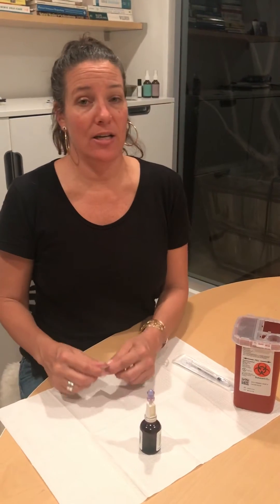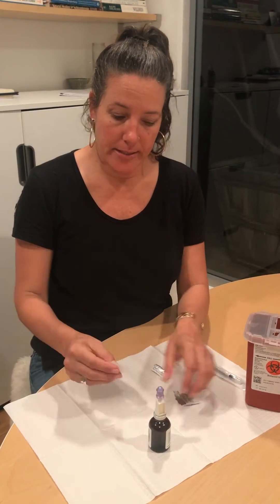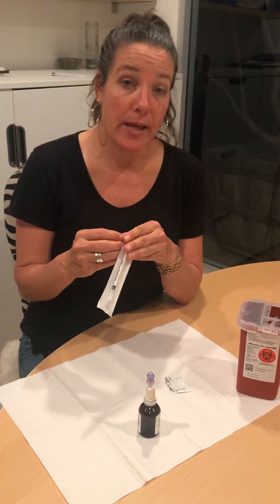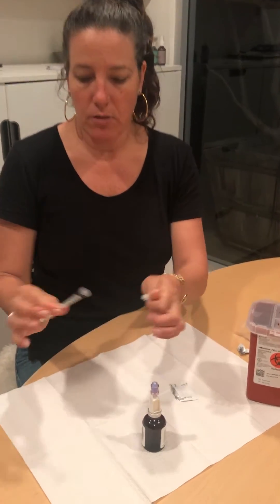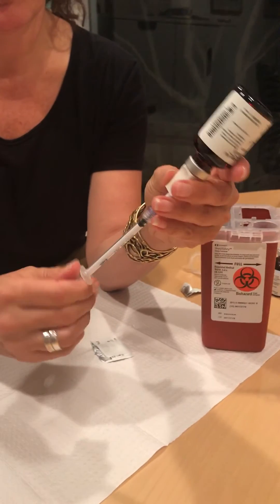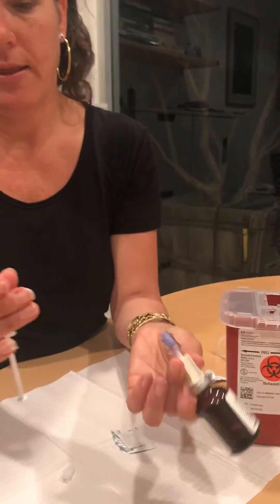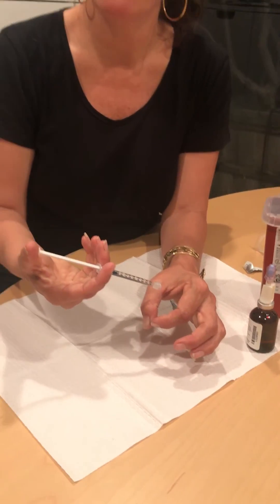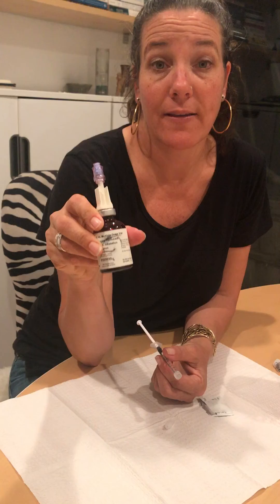How to draw up Glutathione for a Nebulizer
How to draw up glutathione for a nebulizer from a bottle with a dispensing pin